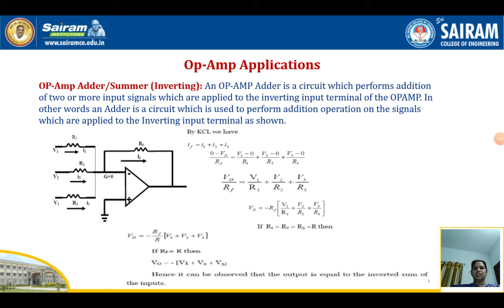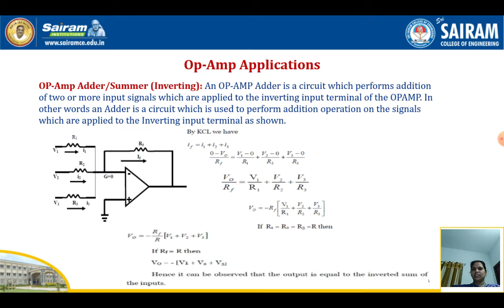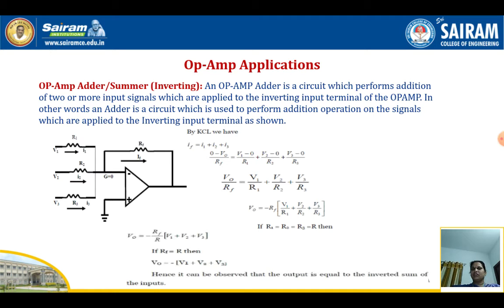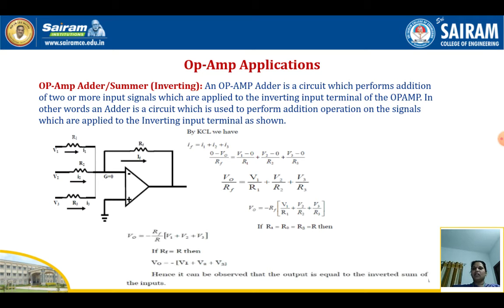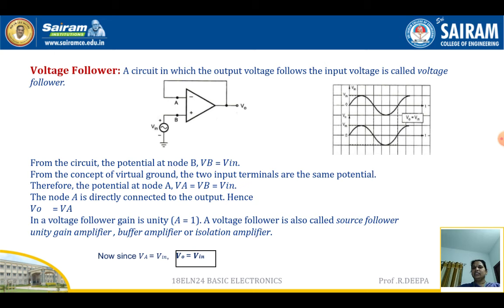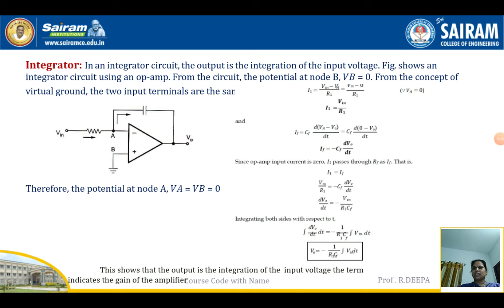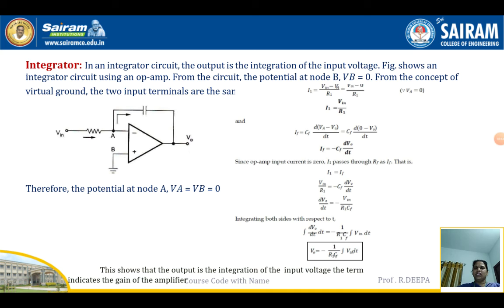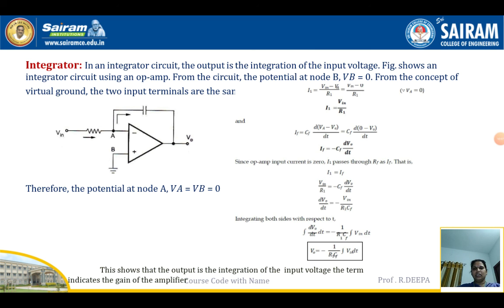Lecturevideo_18ELN24_Module3_opamp application 1_R.Deepa